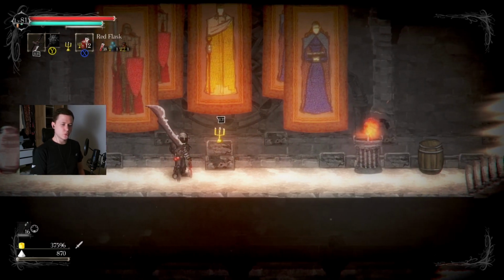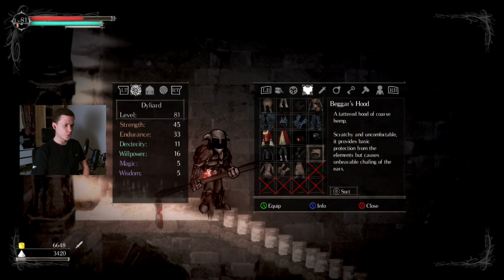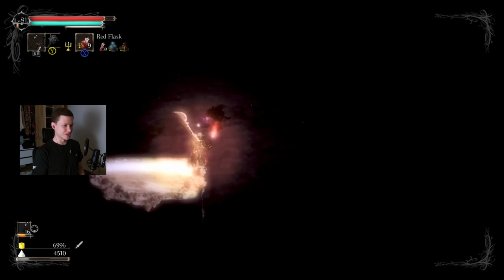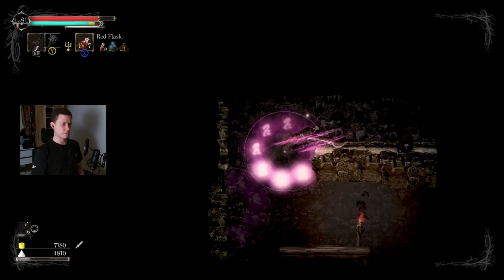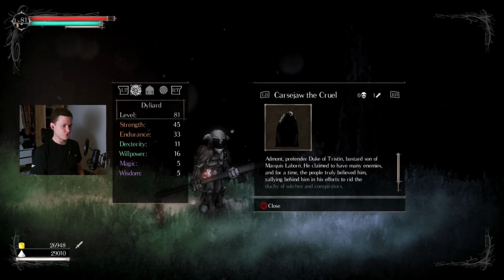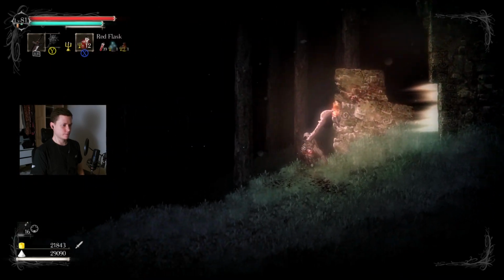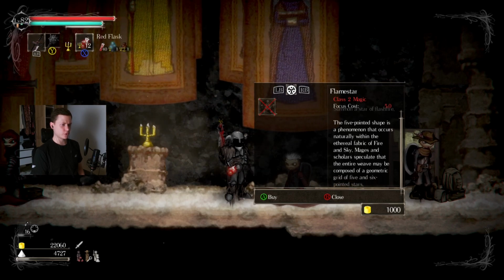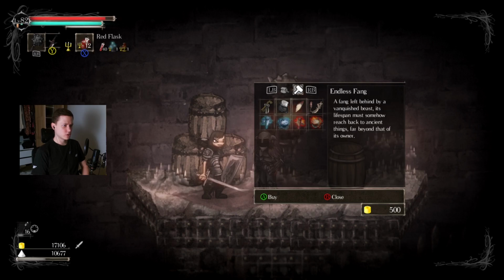Discovering the Secrets of Pitchwoods - Salt and Sanctuary | Blind Playthrough [Part 21]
Playing Salt and Sanctuary for the very first time, completely blind.